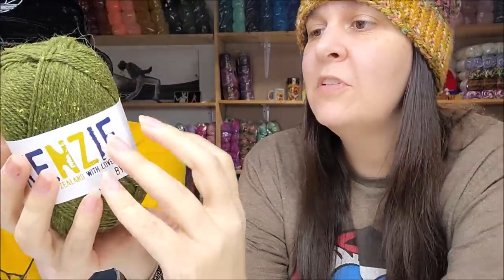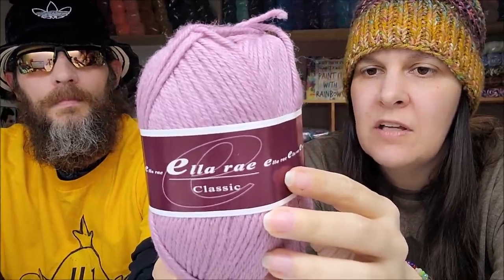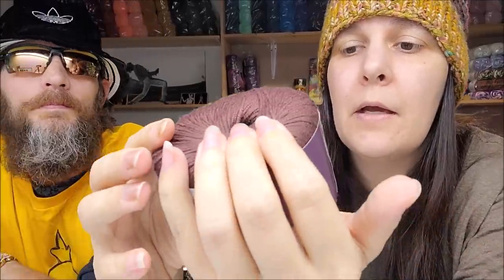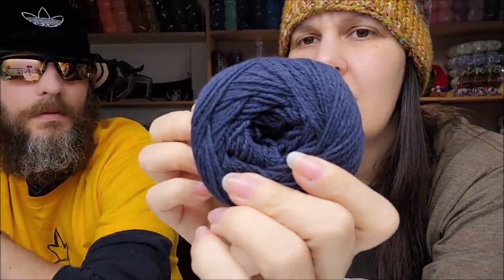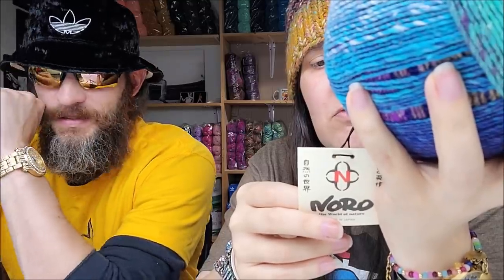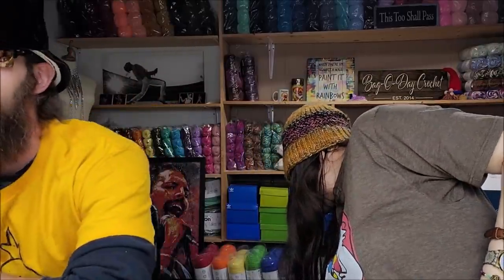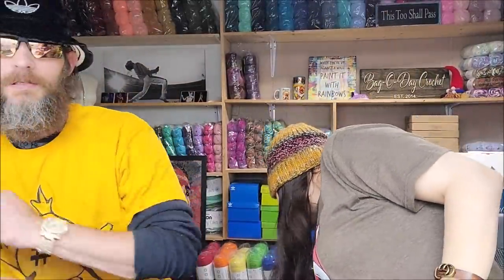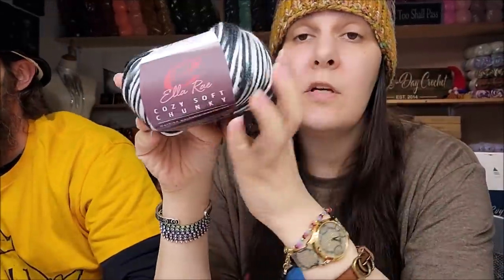Yarn Talk and Stuff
Shopbagoday.com